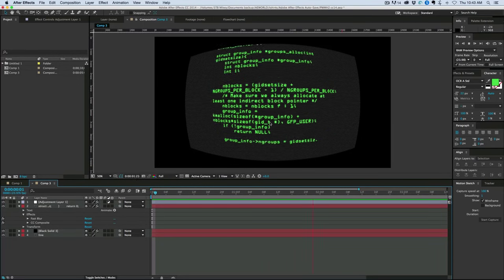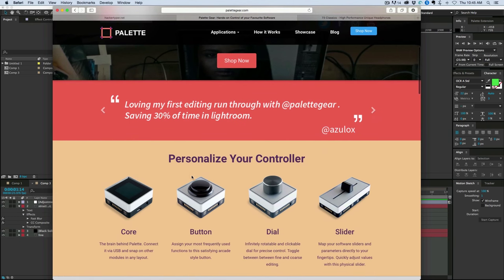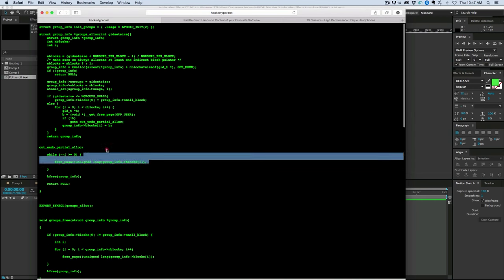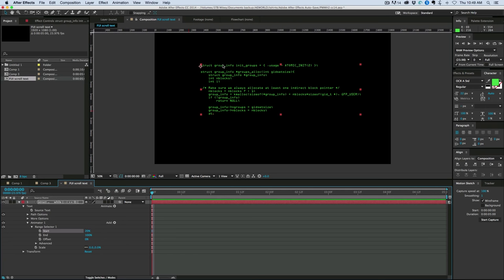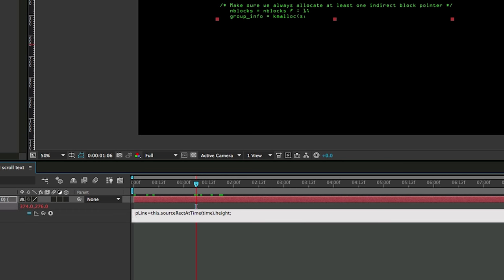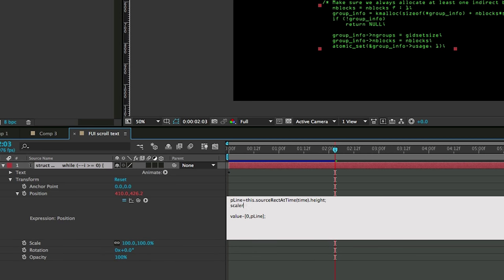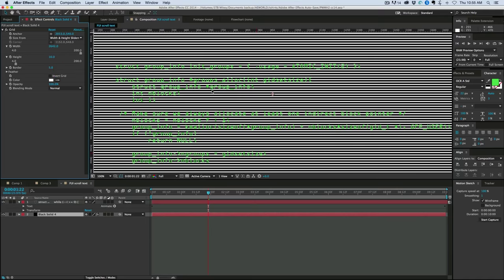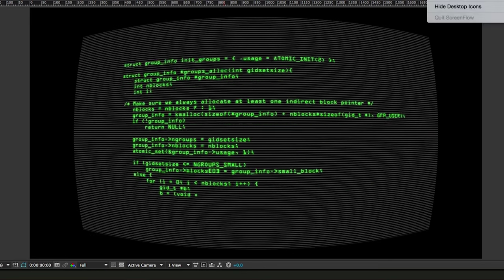Scrolling hacker text for FUI in After Effects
learn how to Create this scrolling hacker text for any FUI (fictional user interface) or for any project really,  some cool tricks in this one.  Also, check out these products i'm reviewing, and let me know if you have any questions you want me to go over.

And here is the hacker text site I used.

Here is the expression.

pLine=this.sourceRectAtTime(time).height;
scaler=transform.scale[1]/100;
value-[0,pLine*scaler]